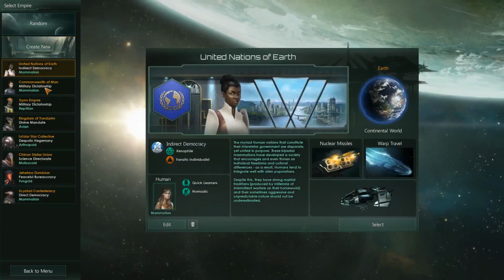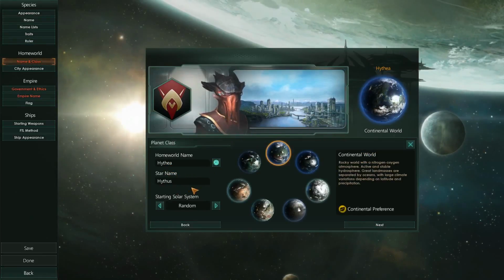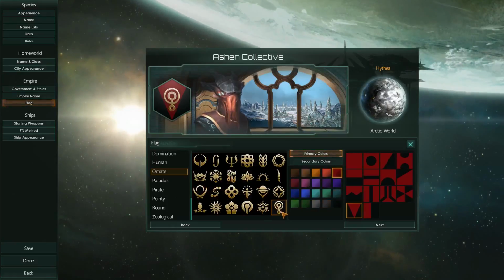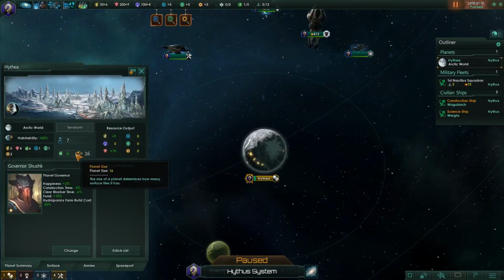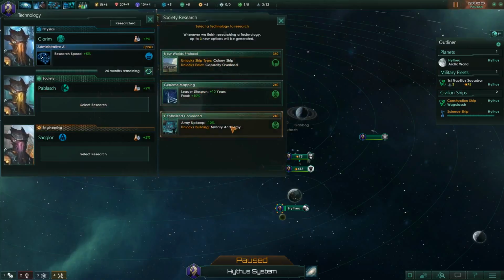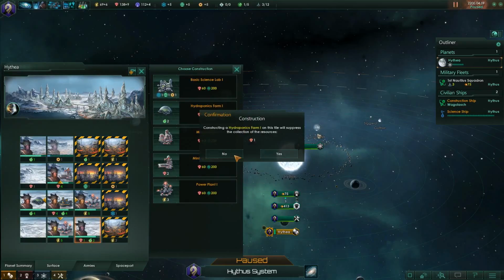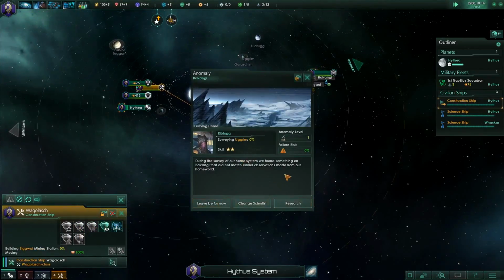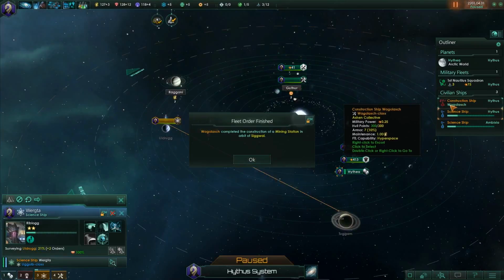Stellaris Let's Play Episode 1 - Quick Guide for Getting Started - LP Pre-Release Tips Walkthrough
Let's Play Stellaris Pre-Release, a grand strategy game set in space that carries forward a lot of 4x elements but blends in the depth of Paradox's other games.  There is a lot to take in.  There is a lot to enjoy.  In this game we will be making some discoveries together and working towards our goal of creating a better, more united universe.

What end game disasters wait? Which fallen empires will be irked at our rise? The stars are out there and the future is burning bright.  With guidance from those below, the Ashen have risen off of their frozen world and take to the stars for other cold, hospitable places.

This series of Stellaris is a full play through at 1080p 60fps, starting with the .9 pre-release version of the game and transitioning into 1.0.  The Ashen Collective is a Fanatically Spiritual yet Collectivist Theocratic Oligarchy.  Everyone knows who the big boss is beneath the home world.  No one would think to usurp him.

The pre-release version was provided to me by Paradox Interactive after I contacted them directly (and after I had pre-ordered the game myself).  This Let's Play series is to be taken as sharing enjoyment of the game with all of you, and not as a review and not as paid, solicited content as directed by the game's publisher.

Feel free to remind me if I missed anything.

What is Stellaris: a grand strategy game with 4x elements set in Space developed by Paradox Development Studio and Paradox Interactive.  Set for the stars with your newly minted FTL drive and explore a very crowded galaxy.  The game truly starts to shine once borders are established and intrigue between space empires begins.  Playing a lot more like Europa Universalis IV, you are tasked with managing your empire, maintaining the happiness of diverse populations over your may different planets, researching key technologies along the way, and not pissing off various fallen empires and succumbing to inevitable space disasters.  Because the galaxy is dangerous.  And not just because of friendship.

Let's Play Stellaris Episode 1 - Quick Guide for Getting Started - LP Stellaris Pre-Release